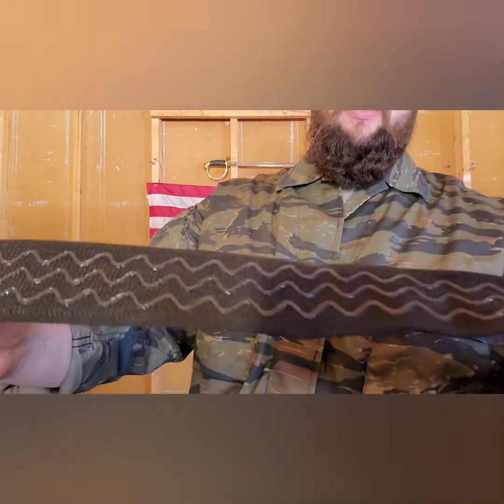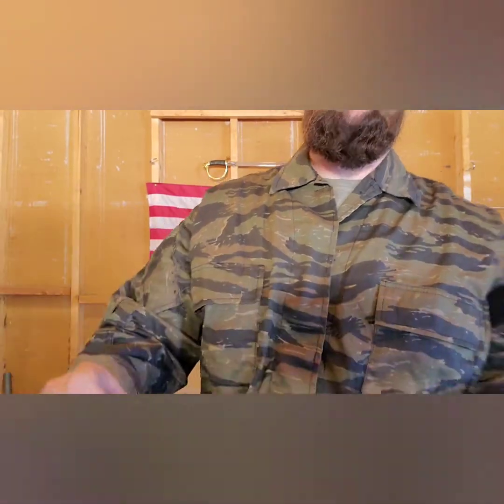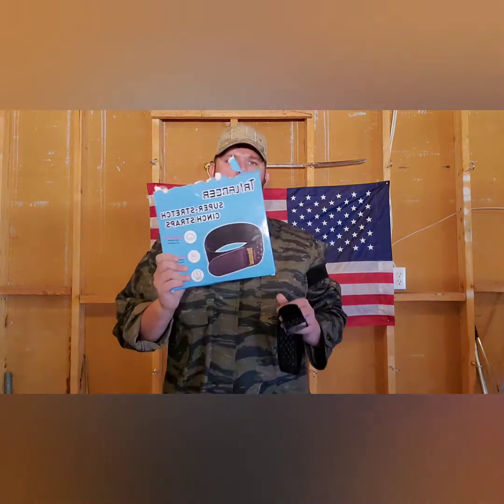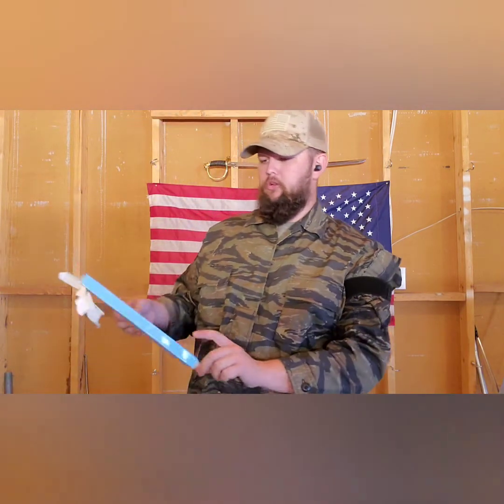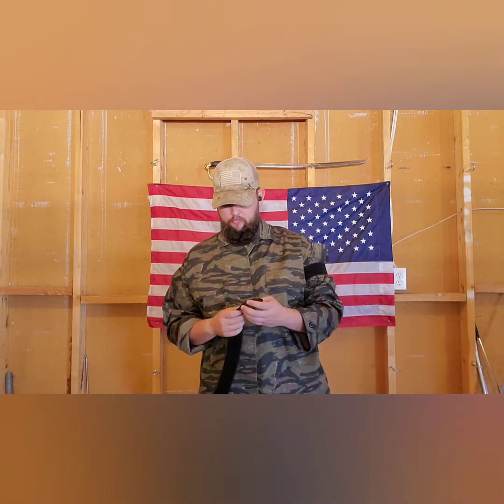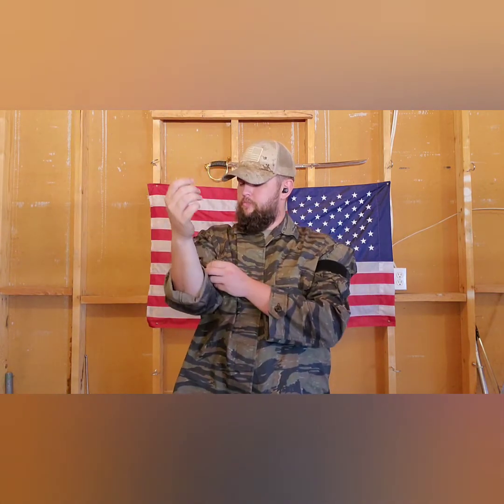Mock Tourniquets for Airsoft.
In this video we will be discussing mock tourniquet that are used for some airsoft games. These are not medical devices and nothing in this video is intended as medical advice.

As always all replicas in this video are airsoft, not real firearms.